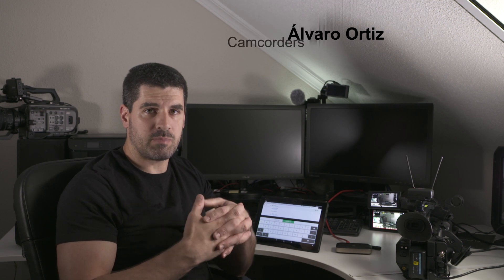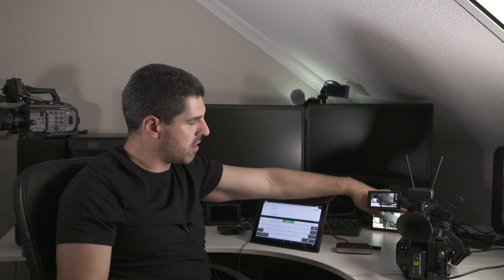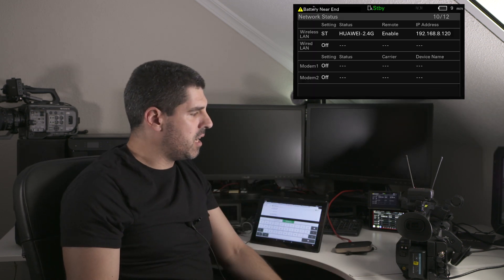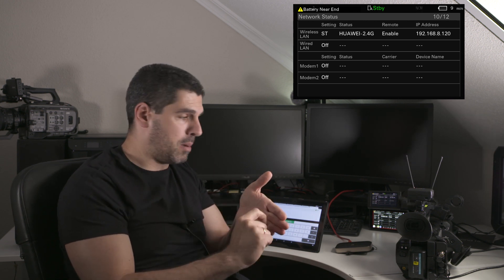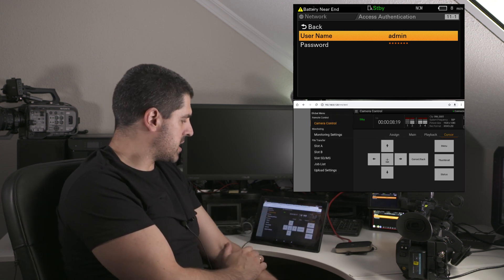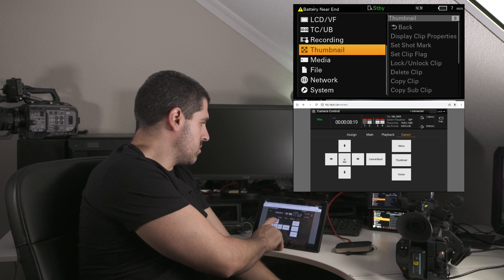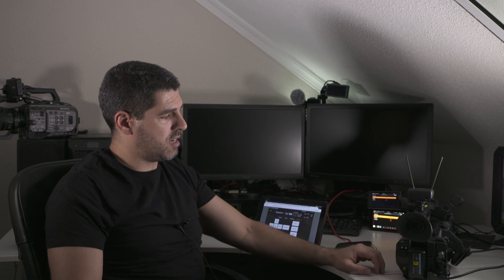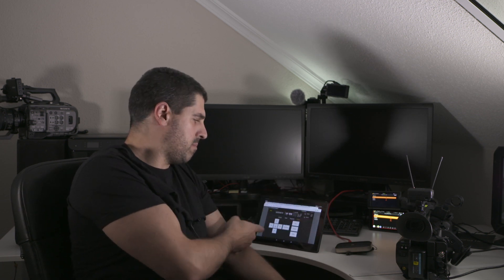How to remotely operate a SONY Z280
As I did for FX9 and VENICE, I would like to explain how to remotely access and operate the menus of a SONY PXW-Z280. It can be done not only from a laptop, but virtually from any device connected to the same network, provided it has a web browser.

I do apologize for the little "sync" issues that the screen recorder in my tablet showed.

Thanks for watching, and, as said in all my videos, I do really hope that this information is useful for you, especially in these times in which shooting video and cinema is more challenging than ever.